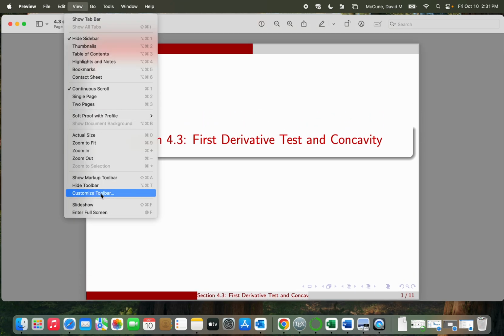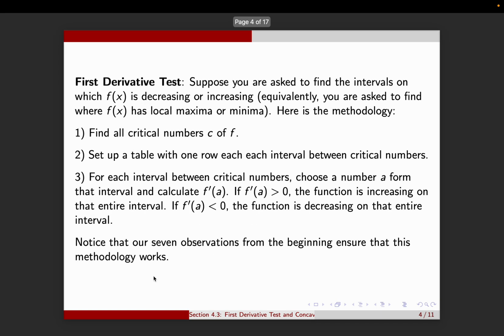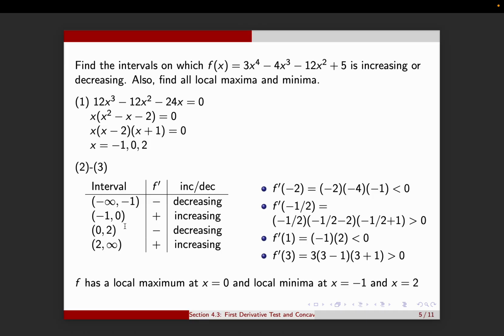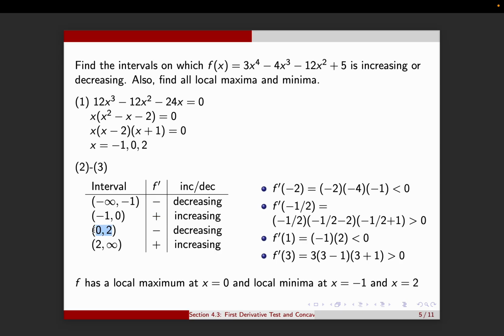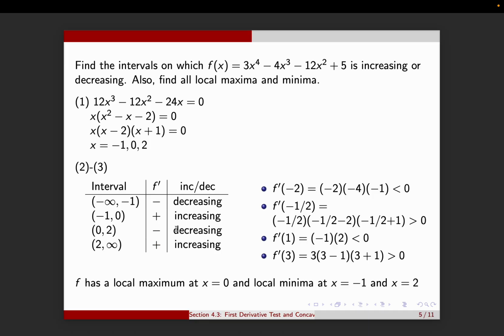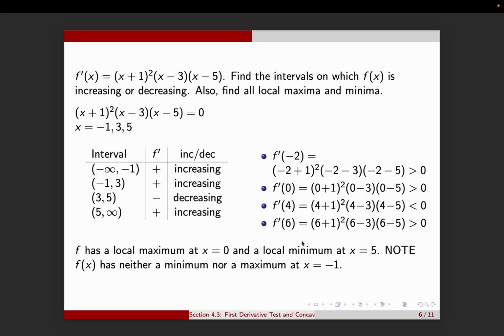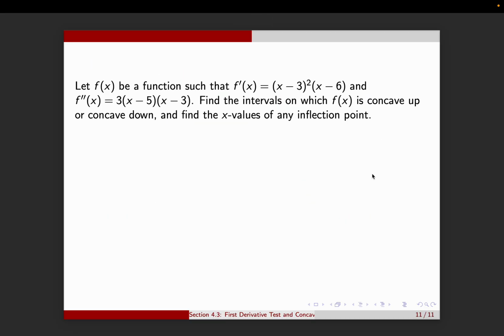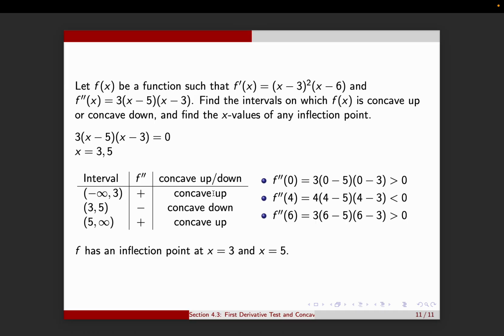Section 4.3 MAT 109